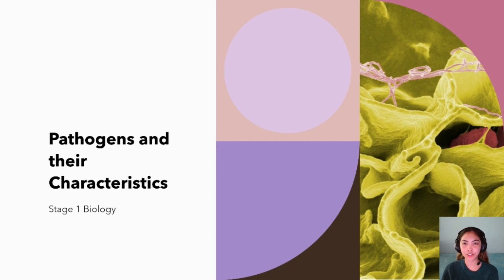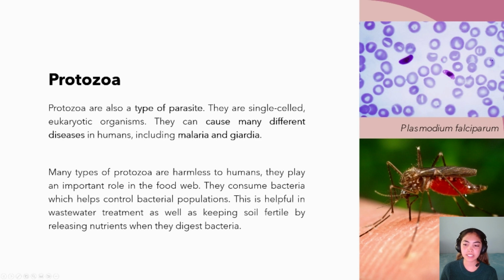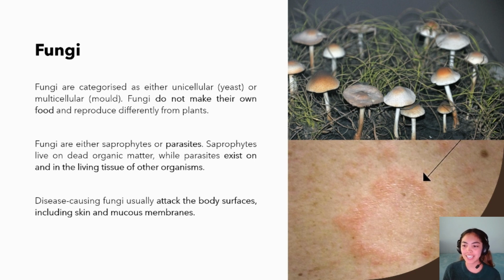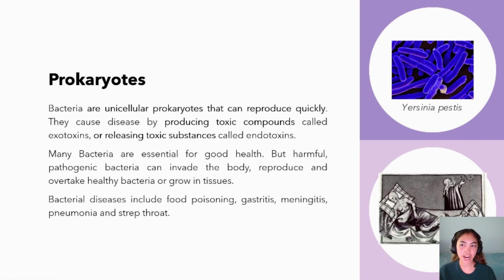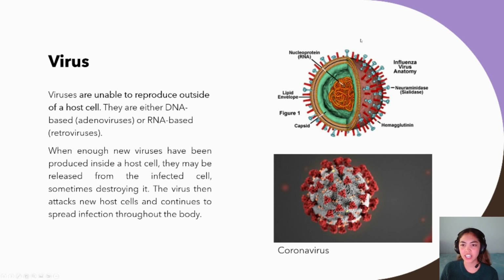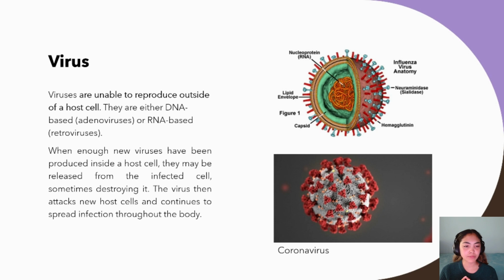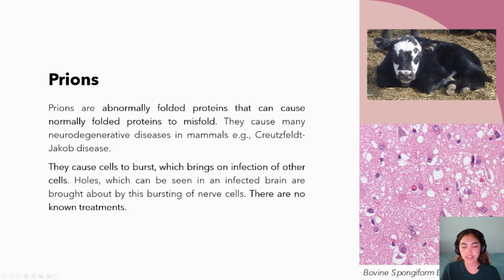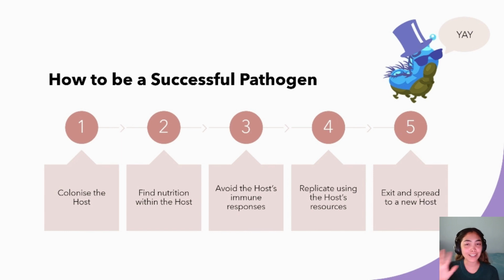Pathogens and their Characteristics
We will be learning about the 6 different types of pathogens and some of their main characteristics.